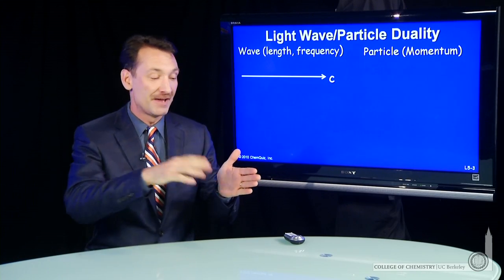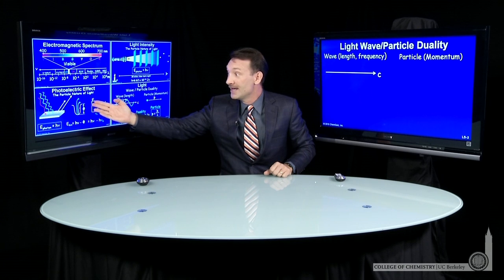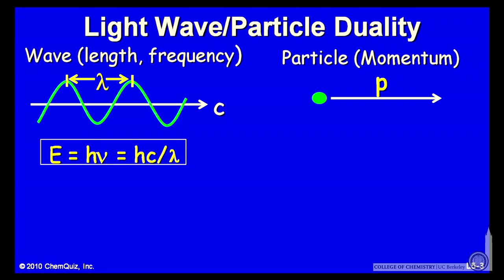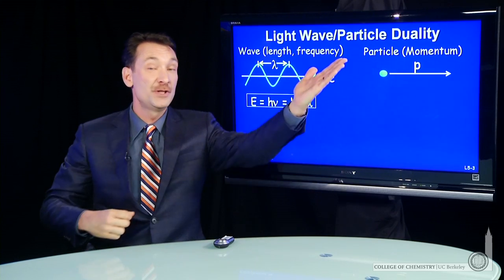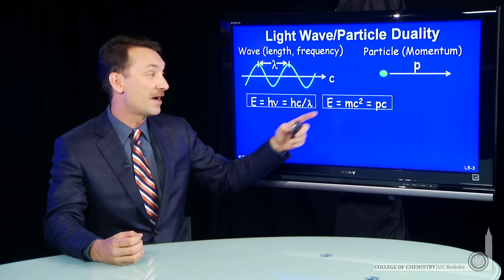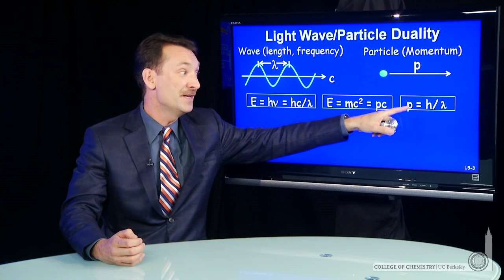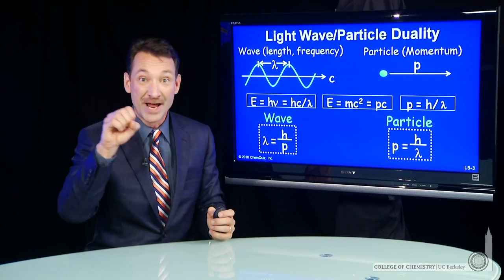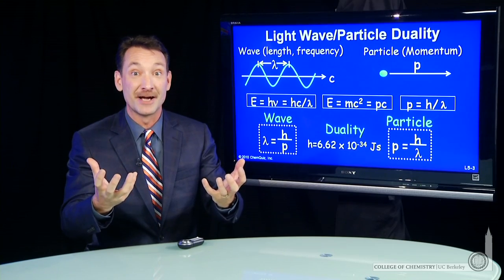Light Wave Particle